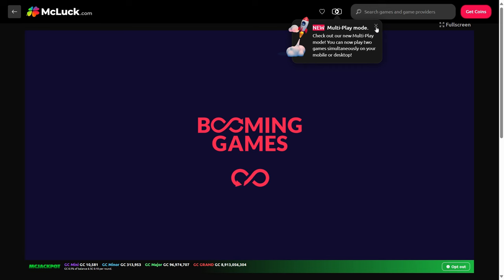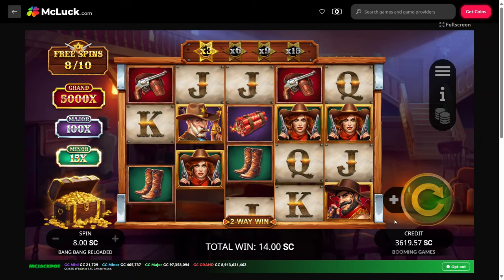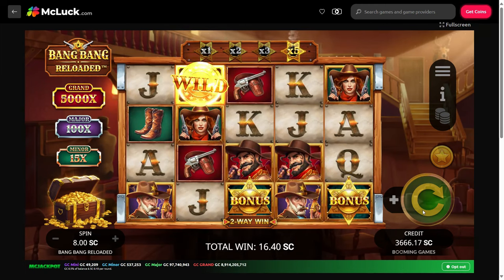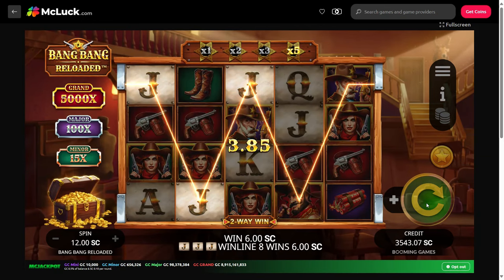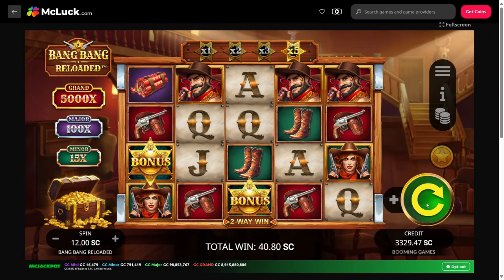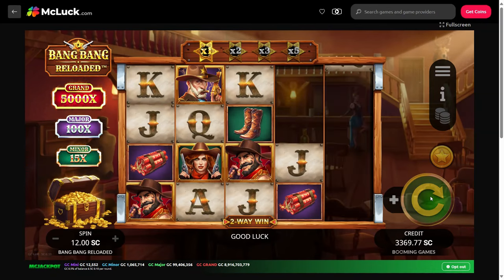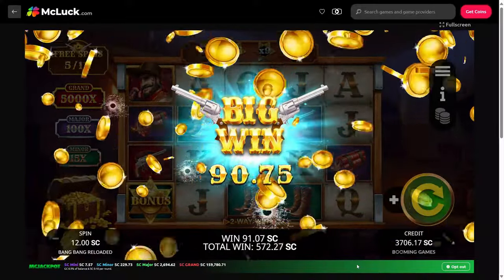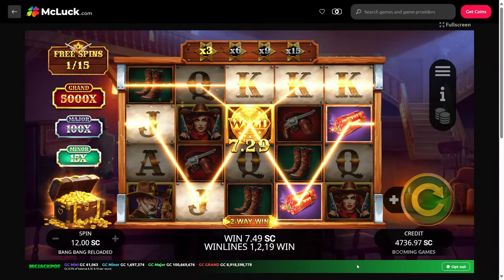MCLUCK NEW GAME🚨MEGA WIN🚨$12 BETS HOLY FREAKING MOLY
McLuck came out with a new game and Chumba did not so here you go.  This is a HUGE win.  I am really liking this casino.  I have been getting some amazing wins.  I hope you enjoy the video.  I will be back on Tuesday or Wednesday if Chumba releases a new game.